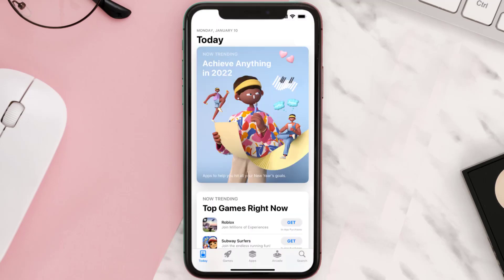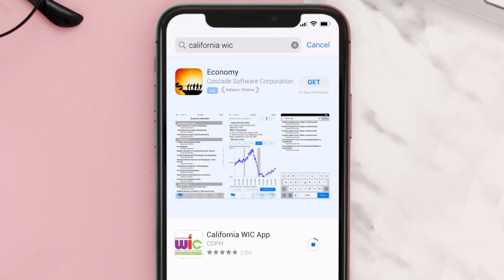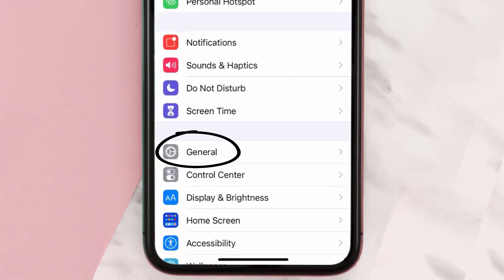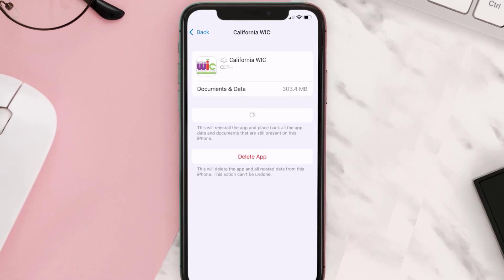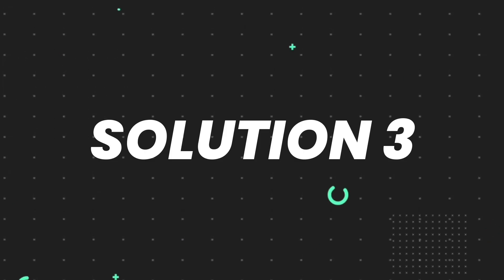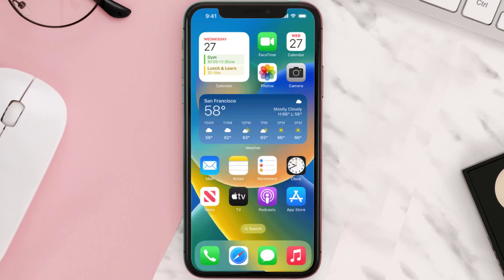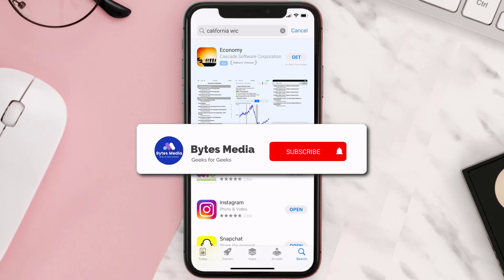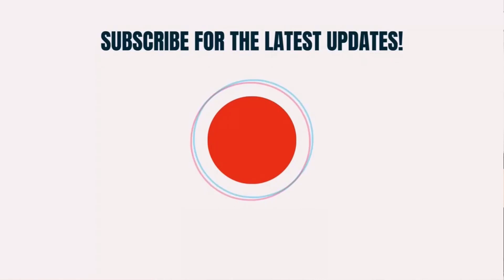California WIC App Not Working: How to Fix California WIC App Not Working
In this video, I'll show you How to Fix California WIC App Not Working. This is the easiest and fastest way to Fix California WIC App Not Working. Make sure you watch until the end of this video to find out How to Fix California WIC App Not Working on ios. These methods work on iOS 11 as well as iOS 12, iOS 13, iOS 14, iOS 15 and iOS 16. Hope you enjoy!

Video Parts:
00:00 Intro: How to Fix California WIC App Not Working
00:07 1.Solution: Update California WIC App
00:27 2.Solution: Clear California WIC App cache files
00:57 3.Solution: Delete and Reinstall California WIC App
01:19 Outro: Ending